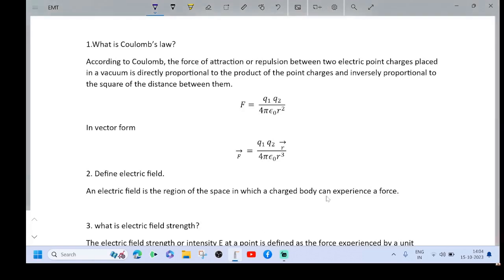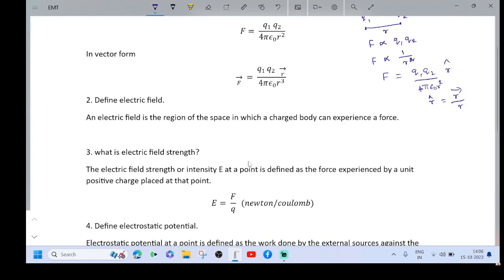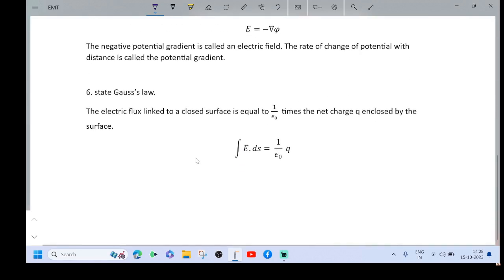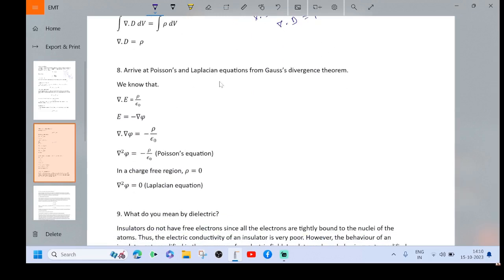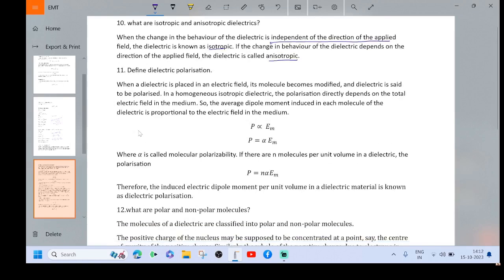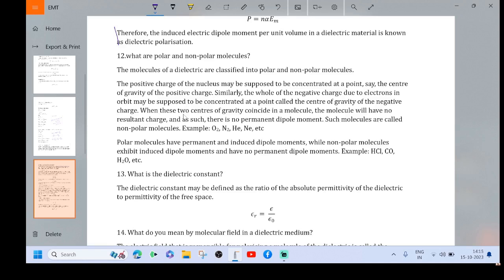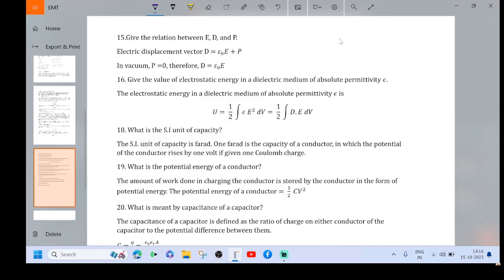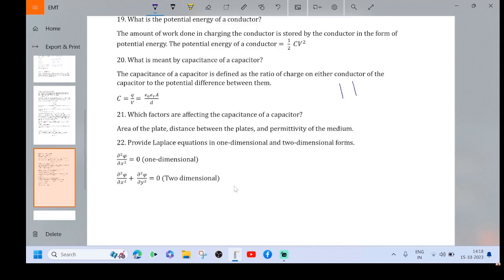EMT - UNIT -1, 2-Marks